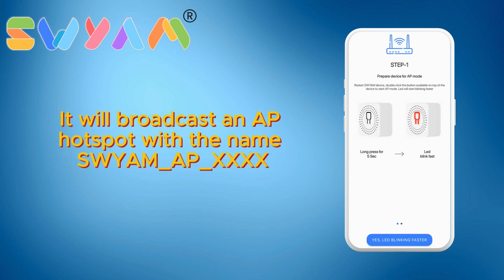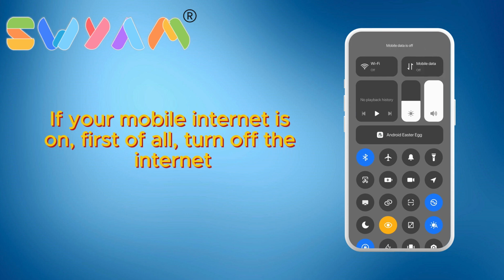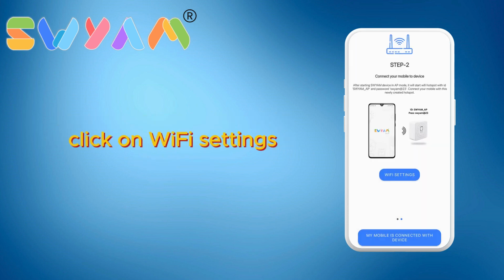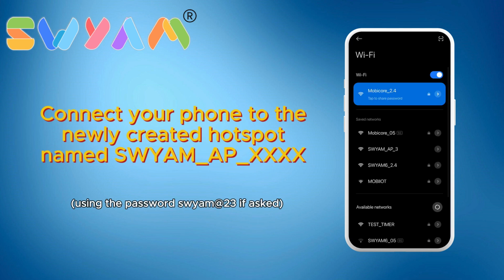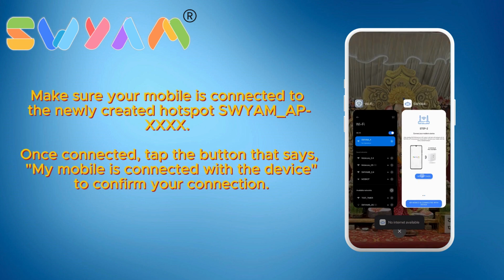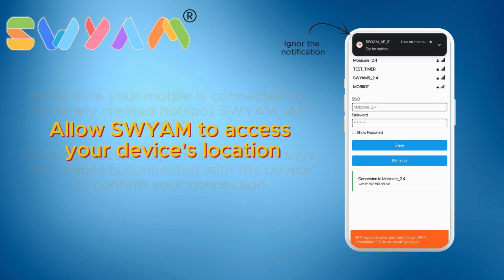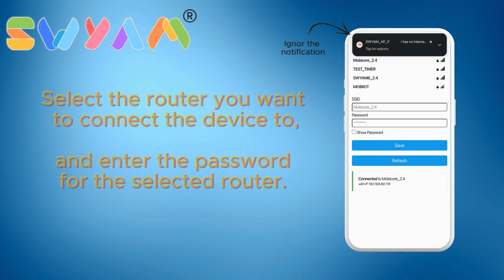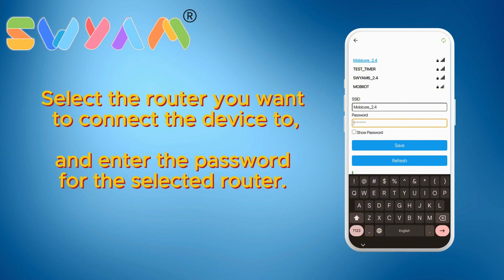How to Configure Your Device Using SWYAM App - Step-by-Step Guide!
In this video, we'll guide you through the process of configuring your smart device using the Access Point (AP) mode with the SWYAM app. Whether you're setting up your device for the first time or reconnecting, this step-by-step tutorial will make it easy! We'll show you how to switch your device to AP mode, connect it to the app, and ensure everything is working perfectly. Watch now and get your SWYAM device up and running in no time!